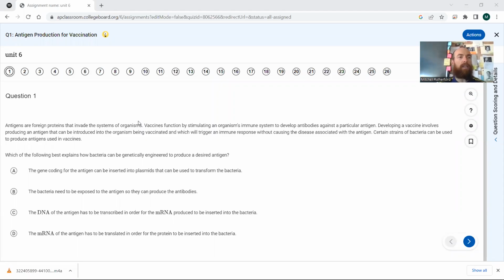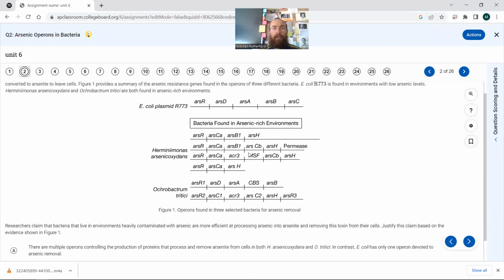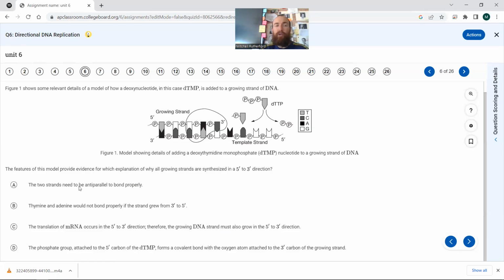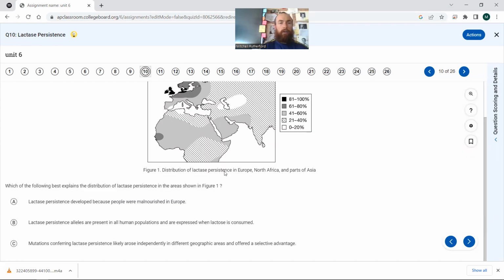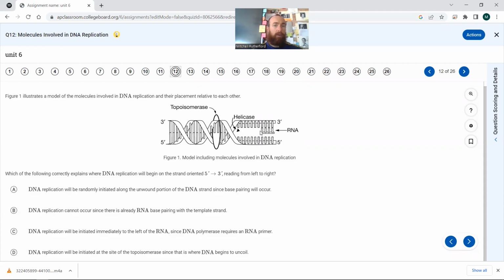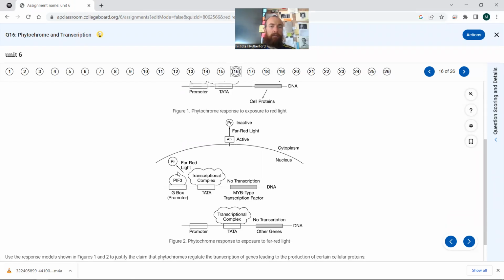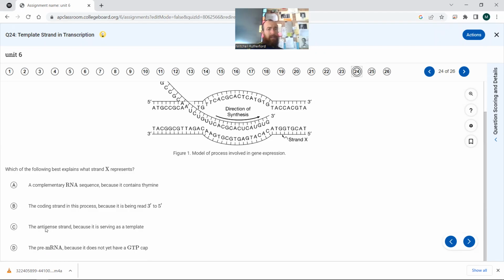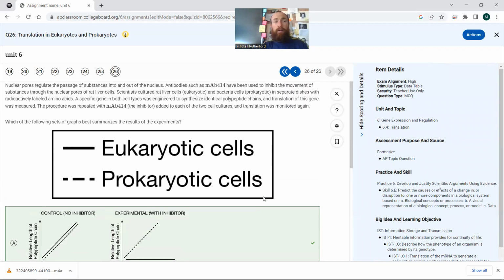unit 6 apcb mcq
zoom tutorial for ap bio collgeboard multiple choice questions